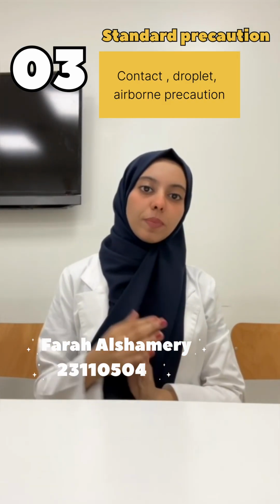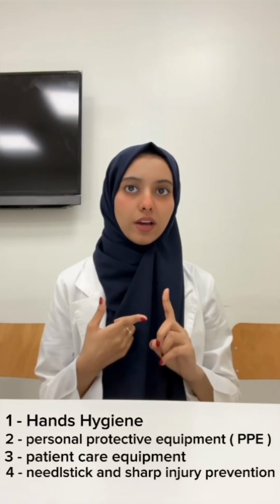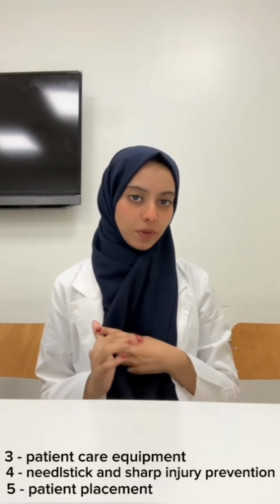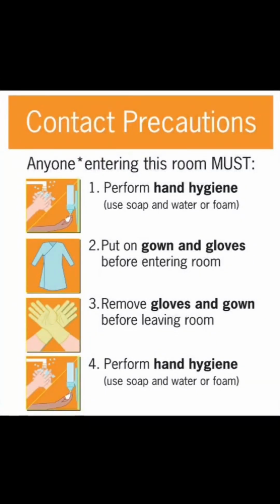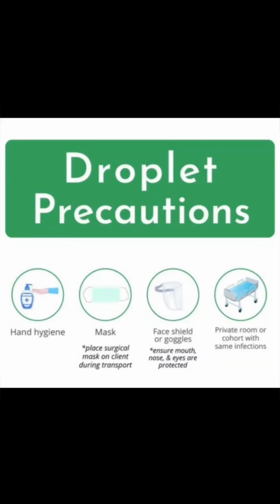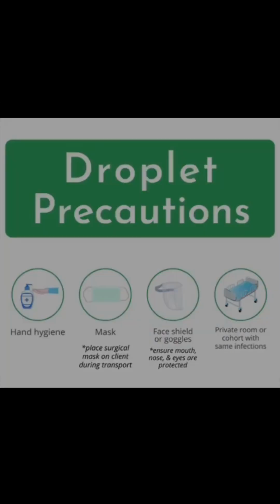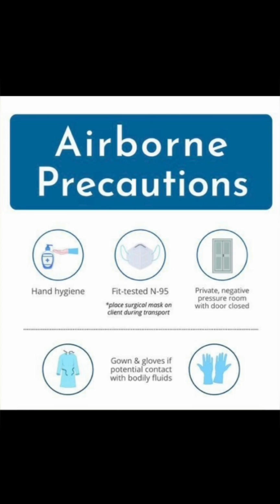8 December 2023